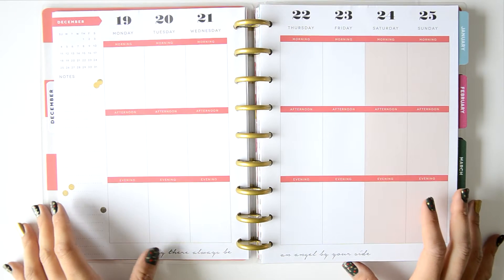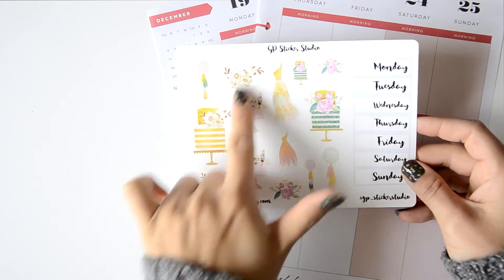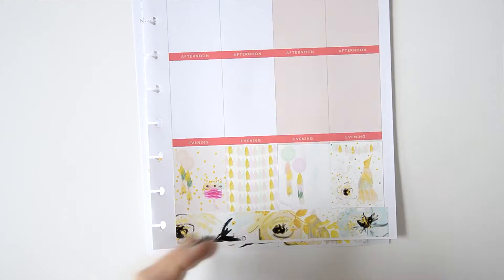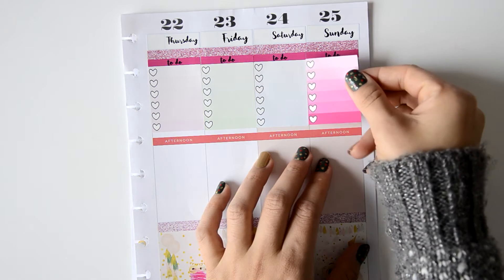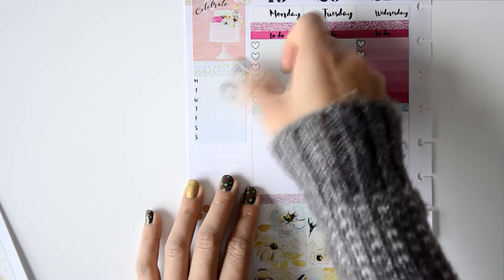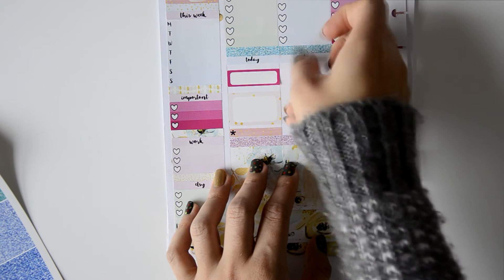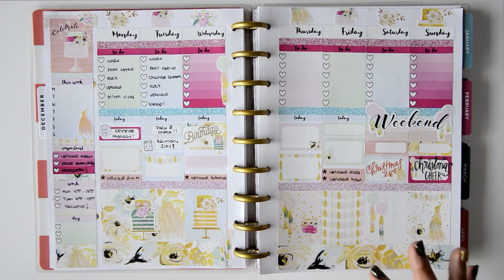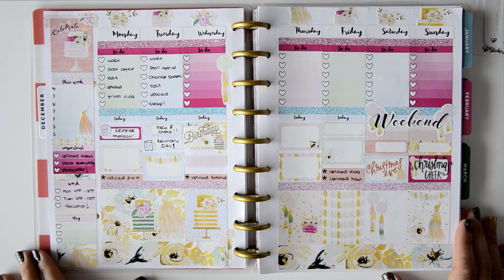PWM Birthday Collection ft GP Sticker Studio || Plan With Juli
I'm super excited to show you my birthday weekly spread! For this week I used the Birthday Collection and glittle headers from GPStickerStudio. I think it looks gorgeous and I can't be more pleased!
Enjoy the video and happy planning!
Juli ♥

📝 STICKERS / SHOPS MENTIONED:

♡ Birthday Collection Kit
♡ GLITTER HEADER Stickers in Blues/Purples
♡ GLITTER HEADER Stickers in Pinks/Oranges